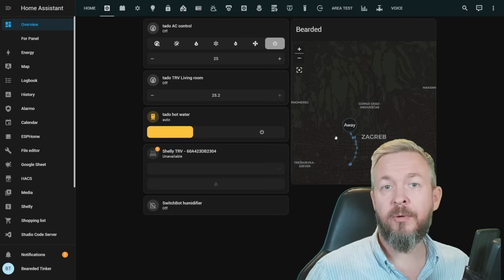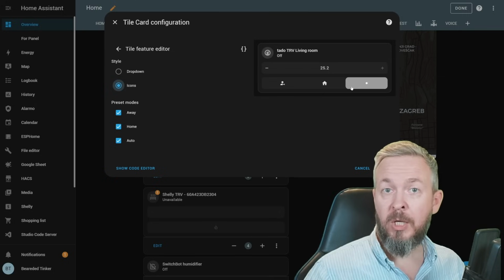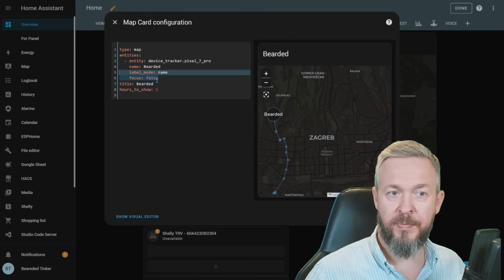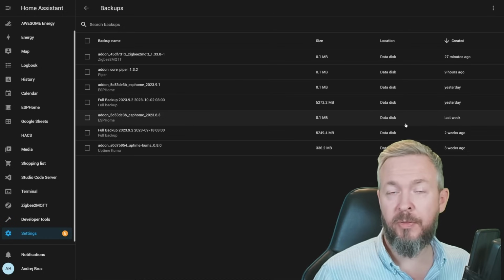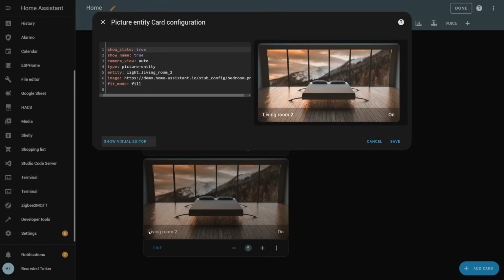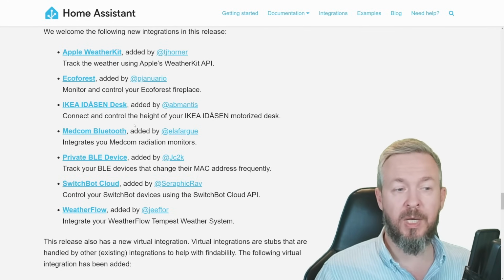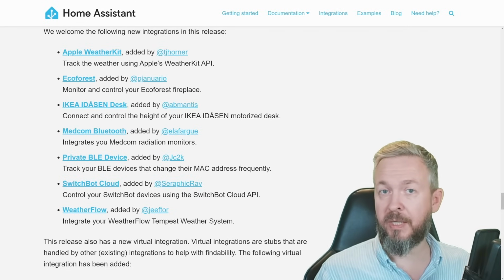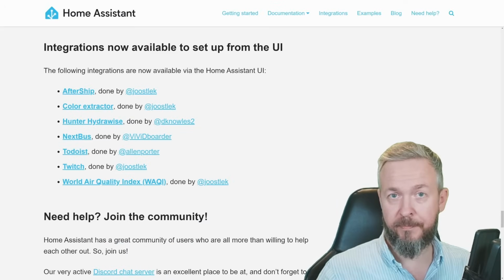October release of Home Assistant 2023.10 - Tiles, Maps and more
New release brings us more UI updates, fixs etc - that's what's new in Home Assistant 2023.10 release. October release of Home Assistant 2023.10 - Tiles, Maps and more

00:00 - Intro
00:23 - Chapter 4 Year of the voice
01:40 - New logo in HA
02:05 - Update to Tile cards
03:38 - Map card changes
04:40 - Fix for password managers
05:16 - Other changes
06:49 - And a bit more...

Have fun!
Bearded Tinker
👕☕Awesome merchandise? Sure - here it is!
📣Follow me on other platforms📣